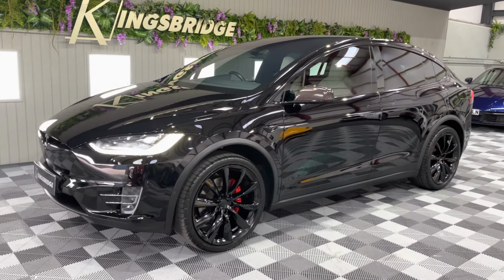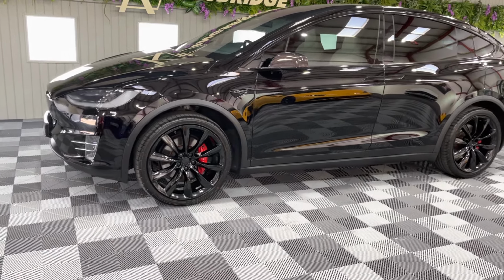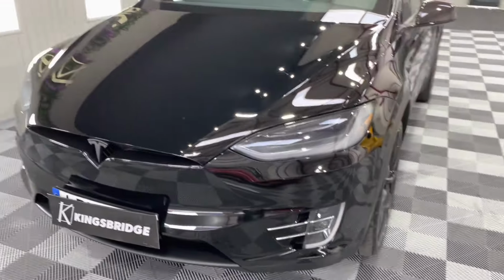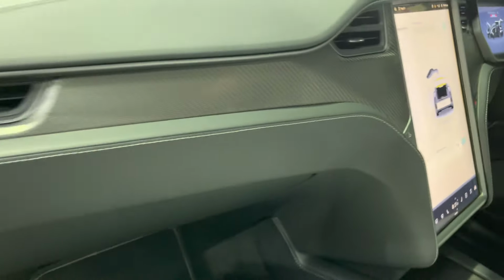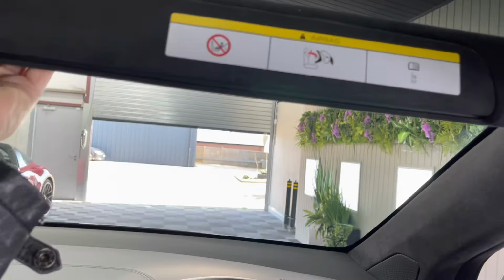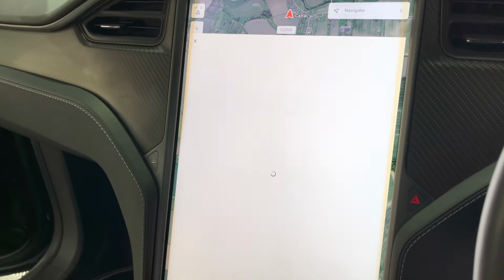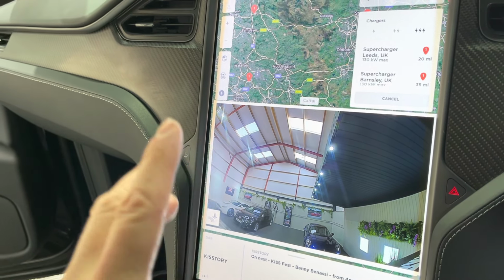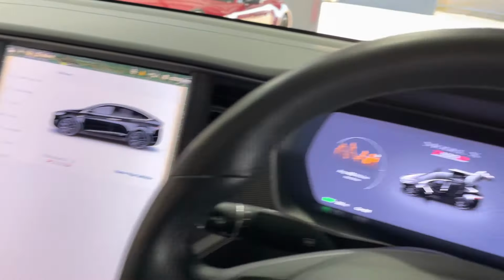2019 Tesla Model X P100D Ludicrous VAT Q